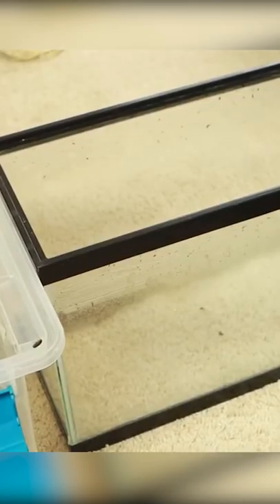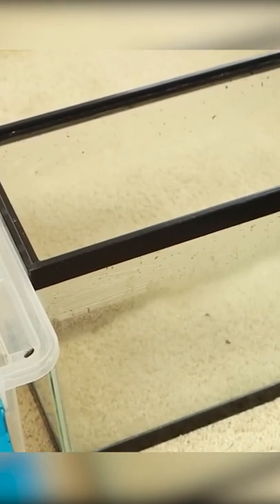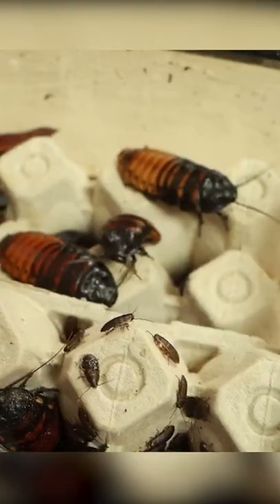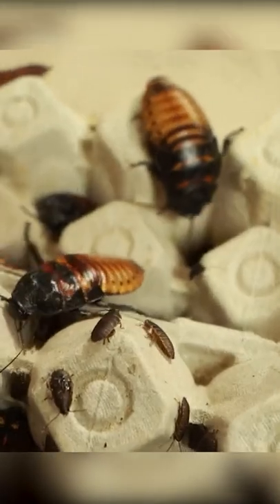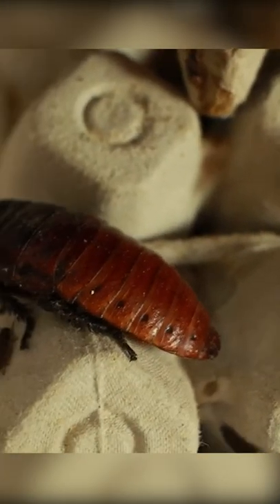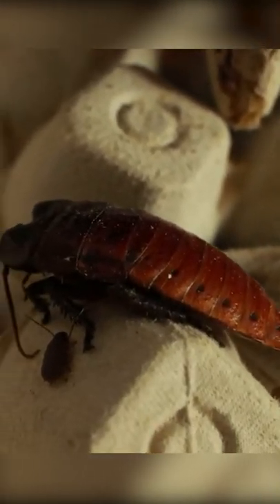Raise Madagascar Hissing Cockroaches as Feeders at Home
In today's video, I will show you how to breed and raise Madagascar Hissing Cockroaches as feeders for your reptiles and amphibians. If you're interested in how I do so, this video will give you some care tips.

☕ Want to buy me a cup of tea? Thank you so much for your support and I always appreciate it!

○ How to Make Homemade Food for Feeder Insects to Save Money at Home for Your Reptiles &
○ How to put on a diaper on your pigeon – NO MESS while they roam freely in your house

🥰 Be sure to perch yourself for my upcoming video, where I'll be giving a special shoutout to our feathered-friend & exotic-pet-loving contributors at the end of my next video. Your name will be as safe as eggs in a nest, I'll use only the name you'd give to me, your privacy is fully protected!

❓ QUESTION ❓
○ Have a question about my pets, how to take care of pets, or anything else? Post in the comment section below this video!

I am part of an affiliate network and receive compensation for sending traffic to partner sites that let you help support the channel at no extra cost so I can continue to provide you with free content each week. The content in this video is accurate as of the posting date, and some of the offers mentioned may not be longer available.